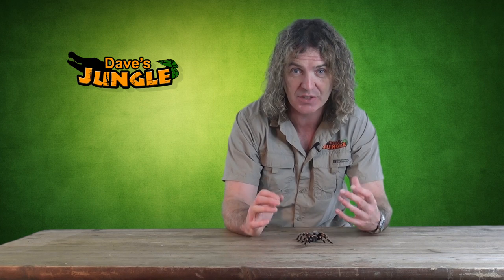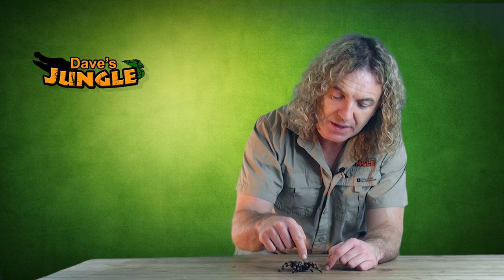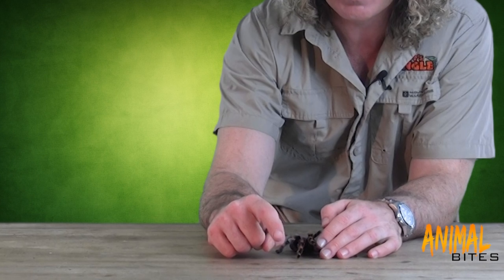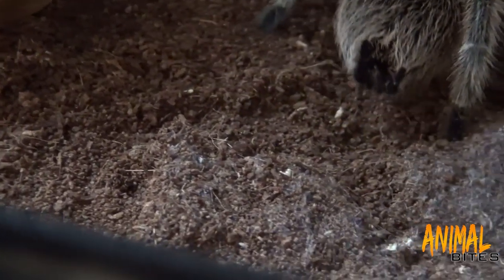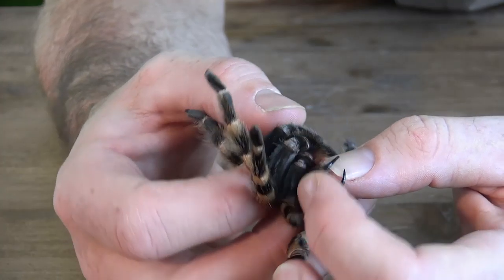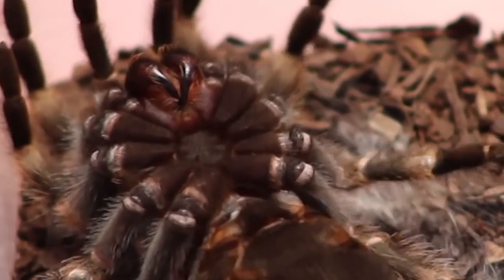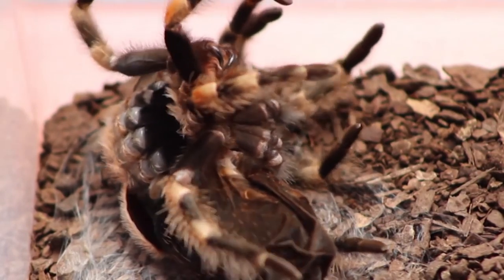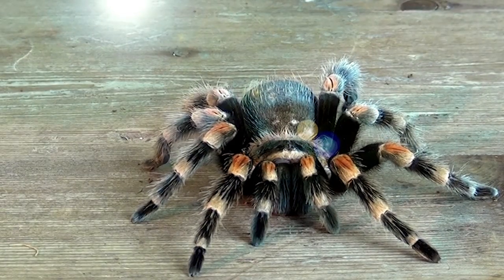Dave's Animal Bites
Animal bites is a regular video blog about animals of all shapes and forms from exotic to common pets. I aim to show fascinating facts that are sometimes missed in documentaries. This episode looks has a quick look at how Bearded Dragons live, see the world, kill their prey and many more interesting facts you may never have known
Next episode is about scorpions.